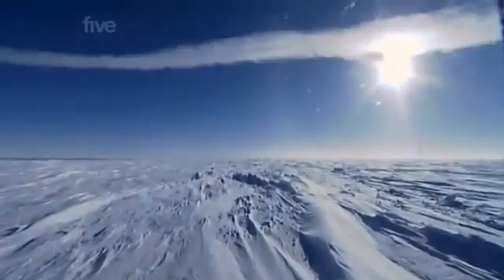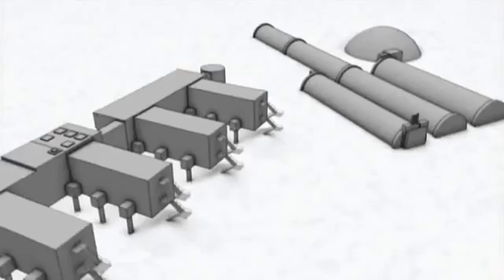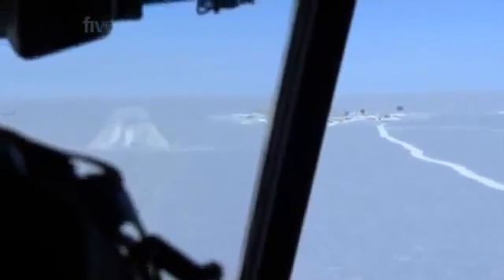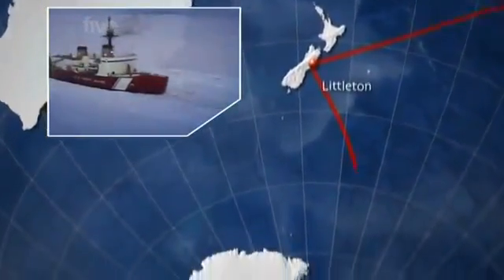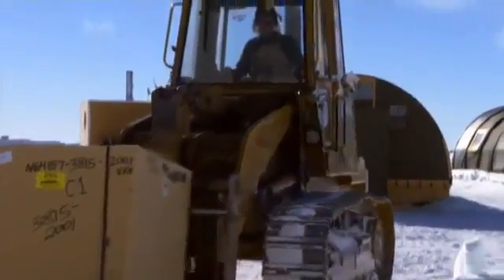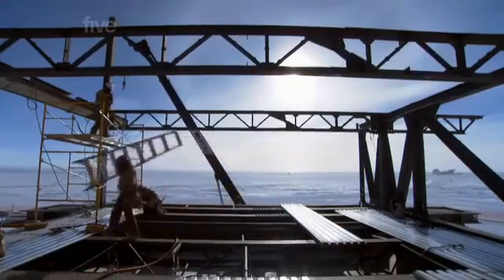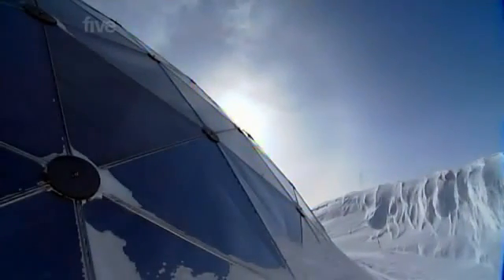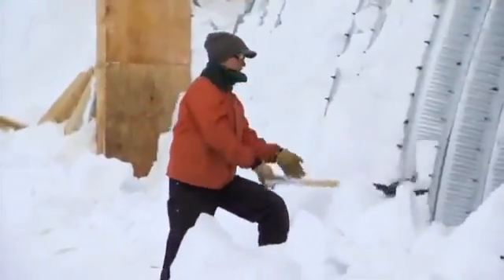MegaStructures - South Pole Station - National Geographic Documentary - Part 1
MegaStructures - South Pole Station

MegaStructures focuses on constructions that are extreme; in the sense that they are the biggest, tallest, longest, or deepest in the world. Alternatively, a project may appear if it had an element of novelty or are a world first (such as Dubai's Palm Islands). This type of project is known as a Megaproject.